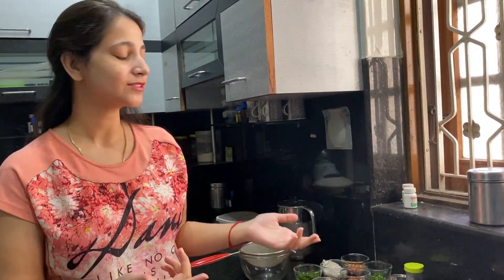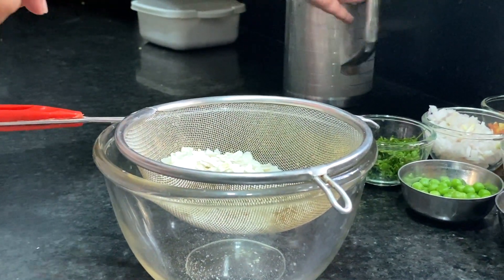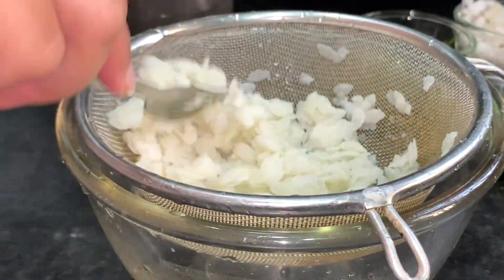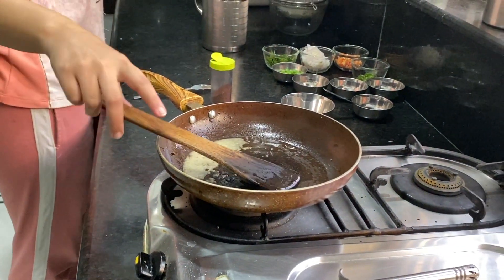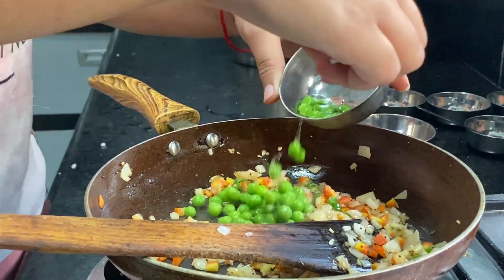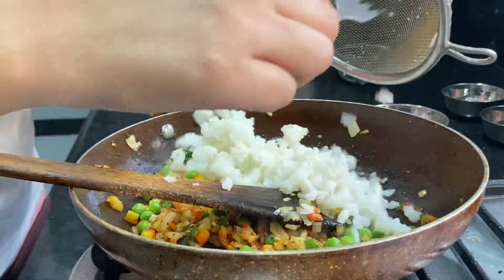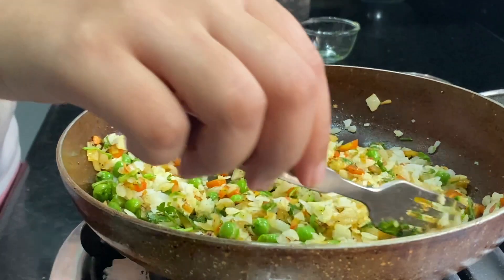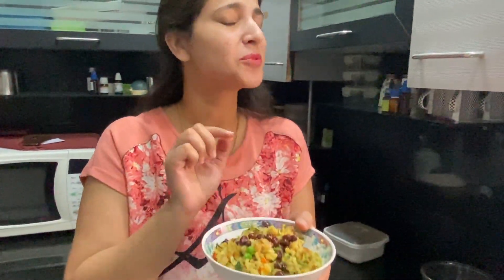Poha | 5 Min Recipe | Khana-Banana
Ingredients
1 cup flattened rice
1 chopped carrot
1 chopped onion
Boiled peas
2-3 chopped green chillies
Groundnuts
1/4 tbs red chilli
 Less than1/4 tbs turmeric powder
1/4 tbs mustard seeds
Less than 1/4tbs of powdered sugar
Lemon juice
Salt as per your taste
3 tbs of oil
Chopped Coriander for garnishing

Method
1. Properly wash the flattened rice, and add the pinch of salt and some lemon juice after rinsing and mix them with fork
2. Now stir fry the groundnuts until it's colour changes to golden.
3.  Add the mustard seeds in the oil and let them splutter.
4. After that add onions, carrot and green chillies and let them cook until it's soft.
5. Add boiled peas
6. Add the spices. cook them for a minute
7.  Add the flattened rice.. and powdered sugar. mix them with a fork
8. Add coriander for garnishing and 3/4th tbs of lemon juice.
9. Before serving add friéd  groundnuts.